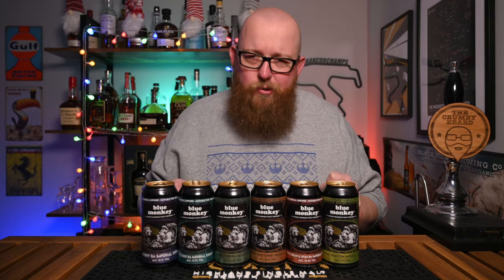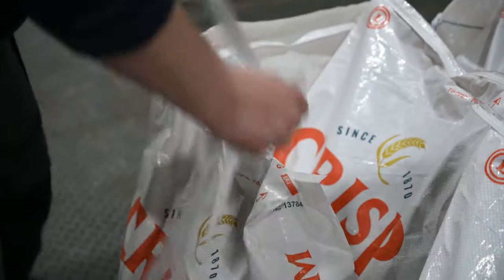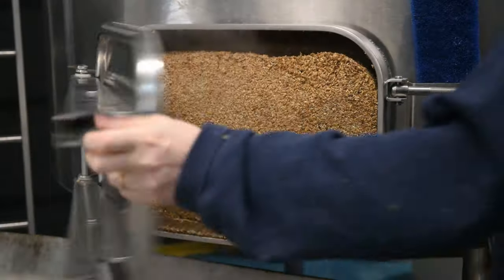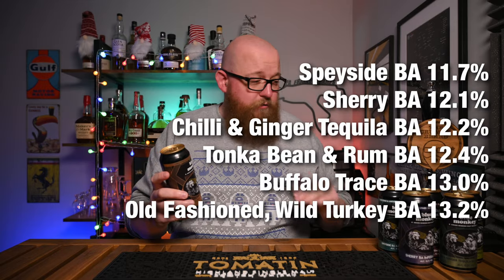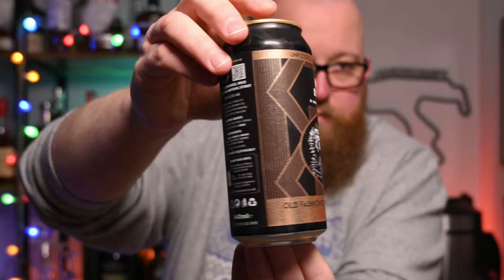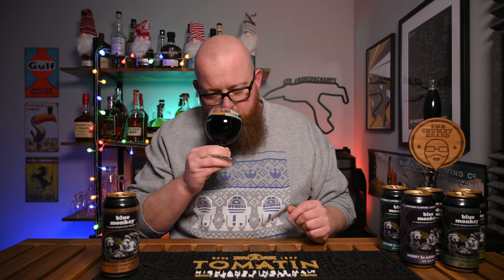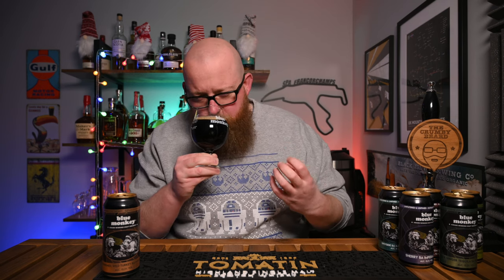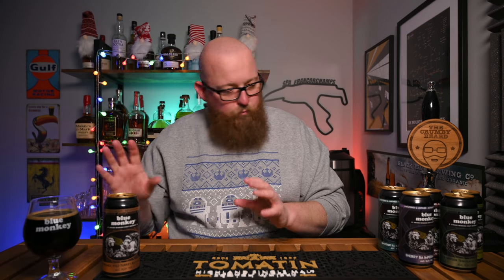INCREDIBLE Barrel Aged Imperial Stouts for Xmas [Blue Monkey Brewery]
The full set of SIX Christmas Imperial Stouts from Blue Monkey Brewery are:

To address some potential confusion from the video, the cans are available individually from the brewery shop. Single cans are available from the website but only as a part of a mixed-case of beers.